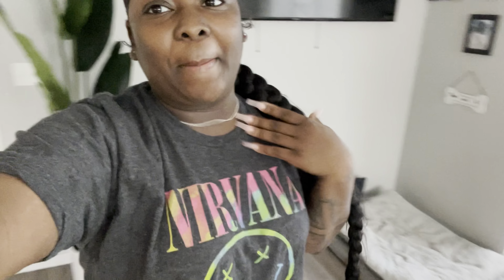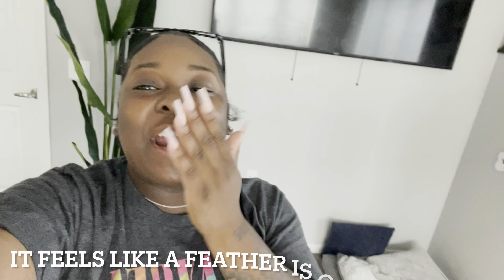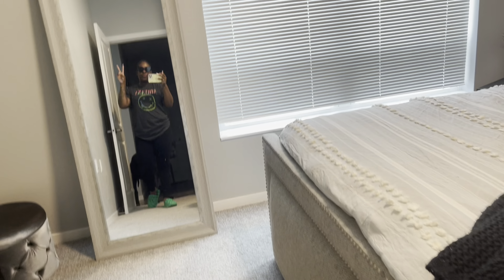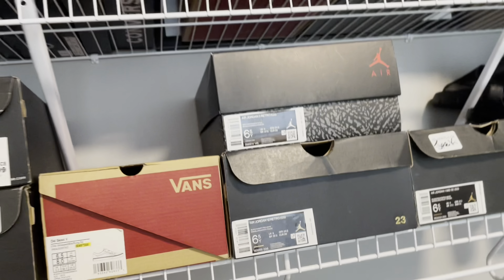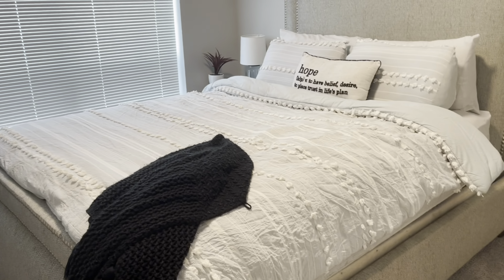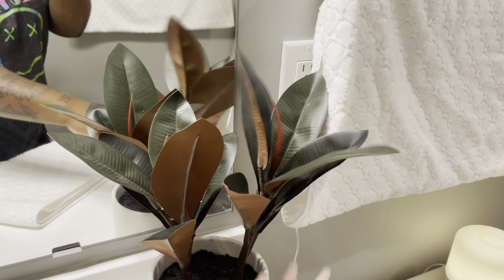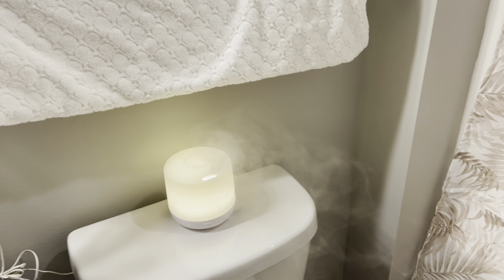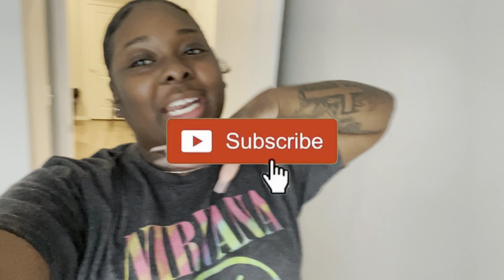BEDROOM & BATHROOM TOUR | empty & furnished apartment room tour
Omg FINALLY 🎉🎉 I’m so excited for you guys to see the place I love and adore the most 🤍 my bedroom and most importantly my bathroom!

FOLLOW MEEEEEE 🏃🏾‍♀️💨